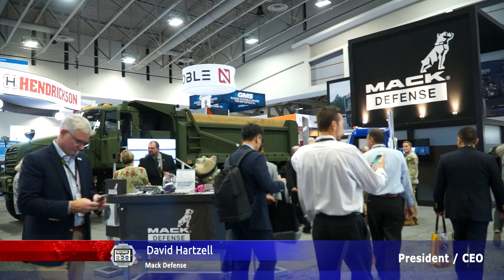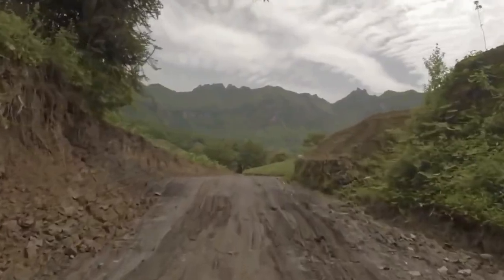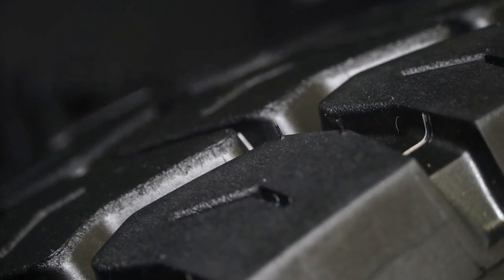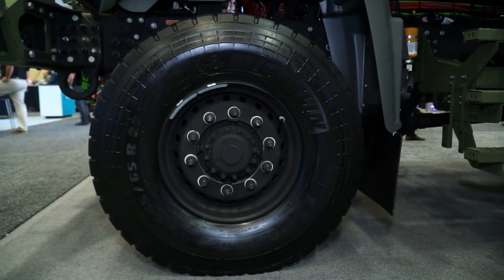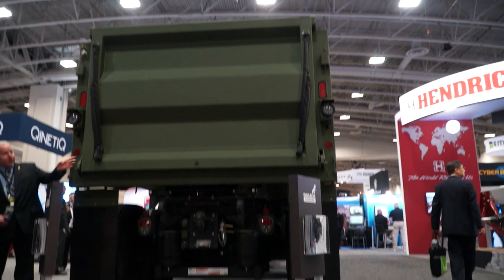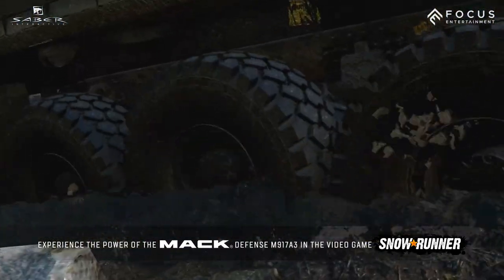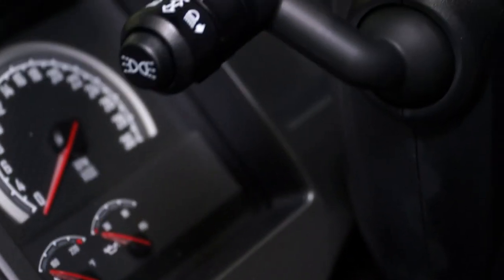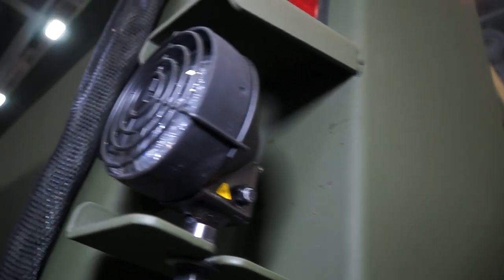Discover Mack Defense M917A3 latest generation of Heavy Dump Truck for US Army AUSA 2022 News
The American company Mack Defense presents the production version of its M917A3 Heavy Dump Truck at AUSA 2022, the Association of United States Army defense exhibition that takes place in Washington D.C. from 10 to 12 October 2022. The M917A3 is now in service with the U.S. Army.